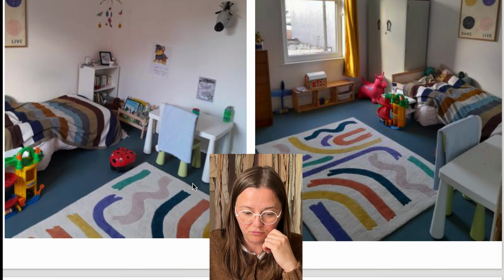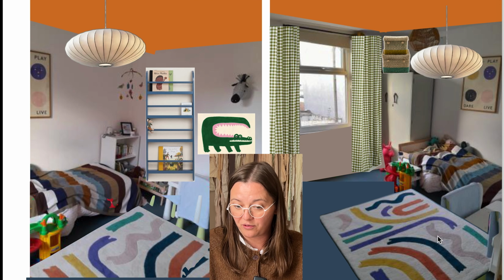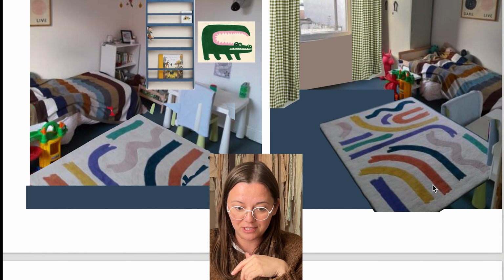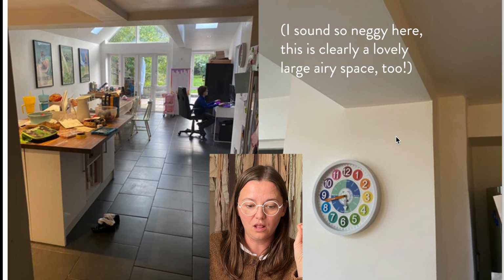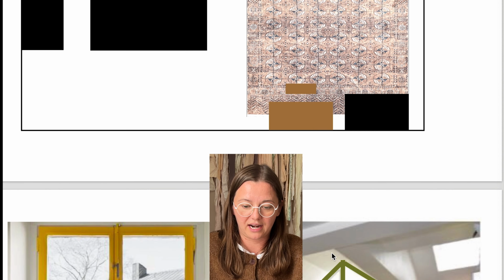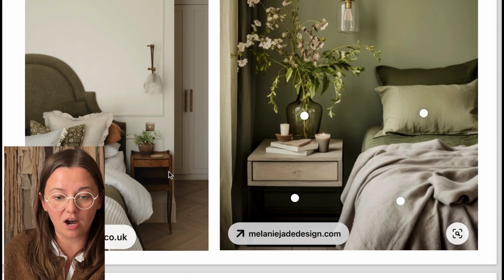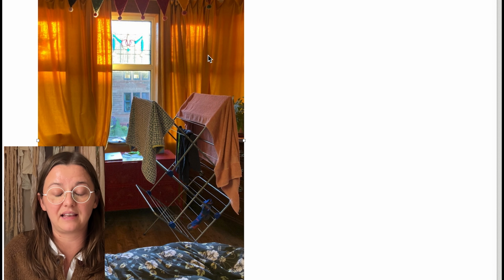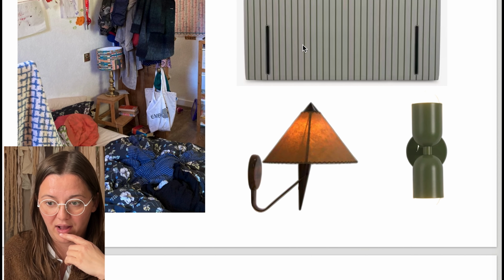Interior Agony aunt answers your questions!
Today I tackle 3 viewer questions, from a mid renovation bedroom to a huge kitchen diner and a colourful kids bedroom.  I share the principles I use to assess each space and then provide some ideas to solve their dilemma's.

LINKS!